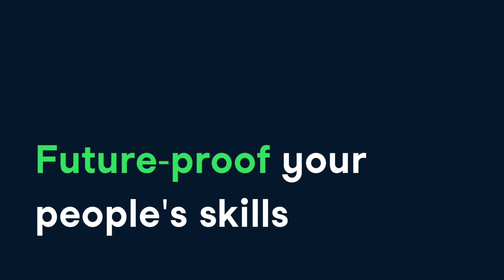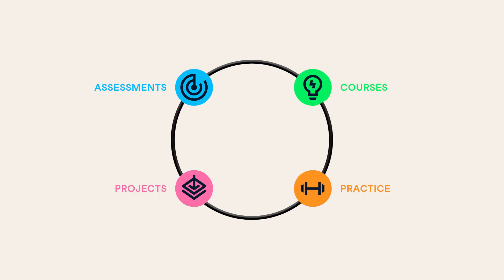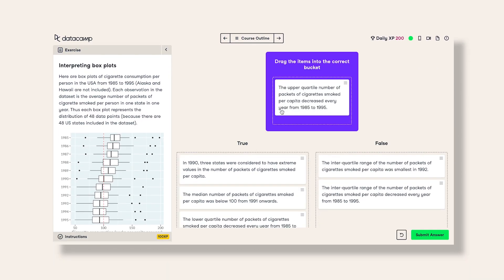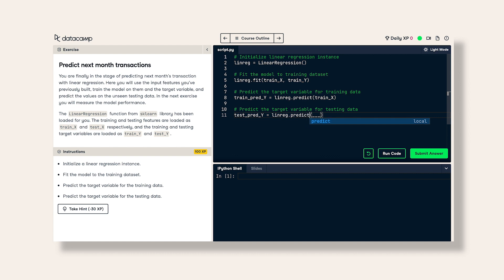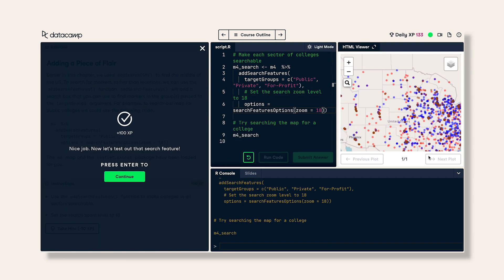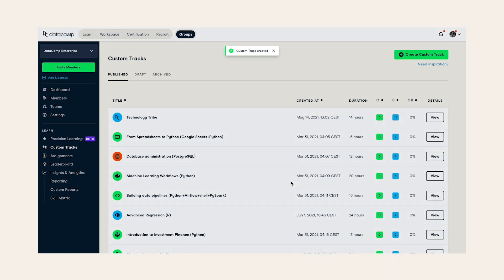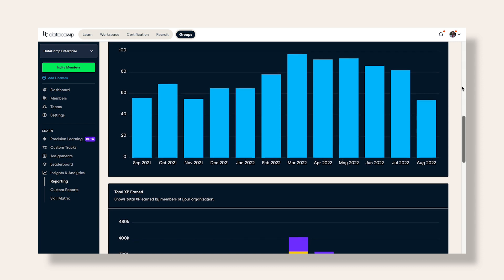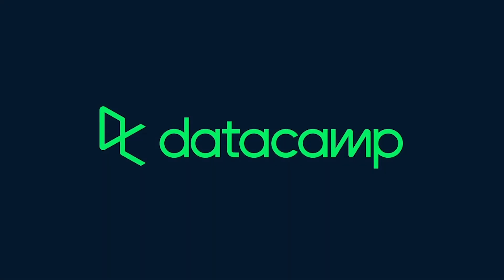DataCamp for Business Demo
With 100s of interactive assessments, courses, practice sessions, and projects taught by leading data scientists in business and academia, DataCamp for Business provides you with a one-stop shop for transforming your organization’s skills.